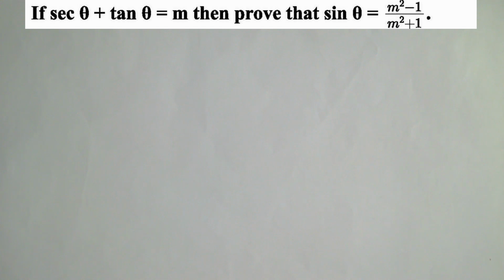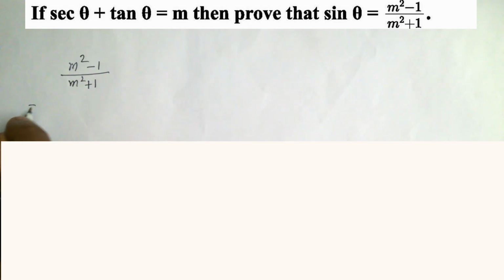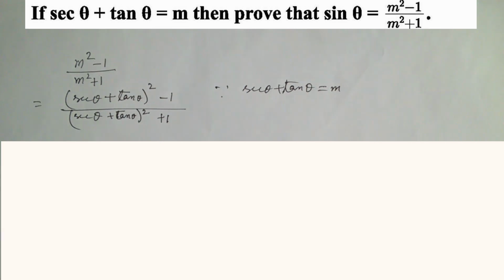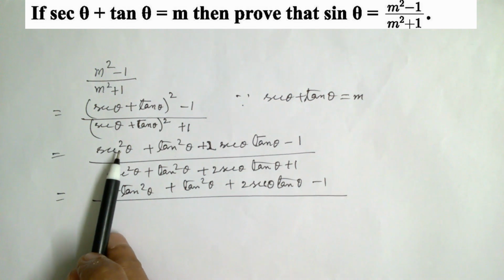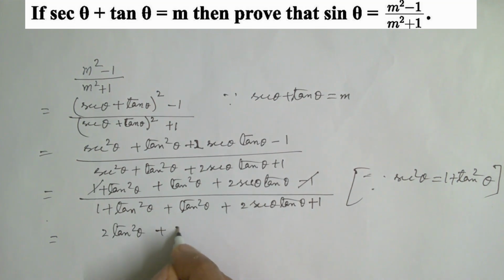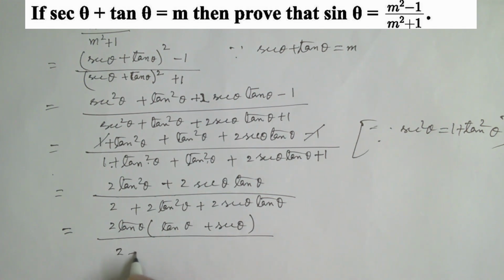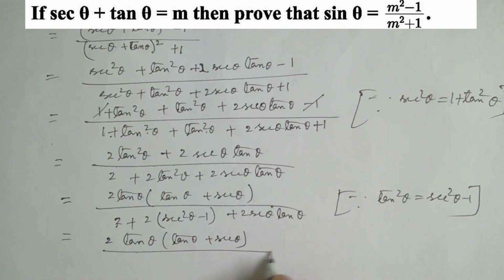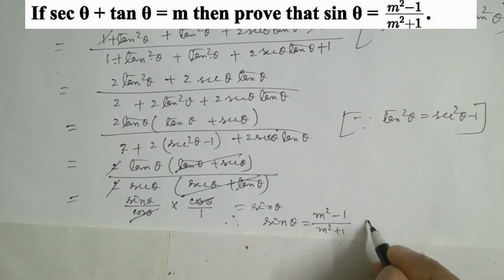If sec θ + tan θ = m then prove that sin θ = $\frac{m^2-1}{m^2+1}$.